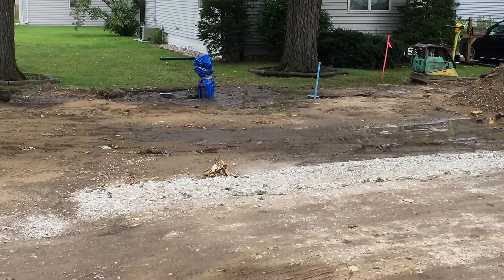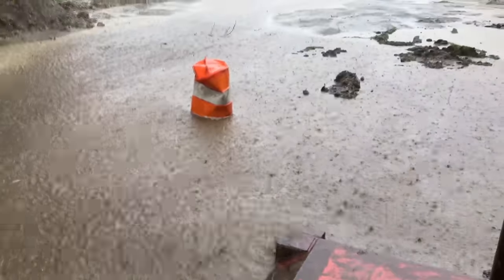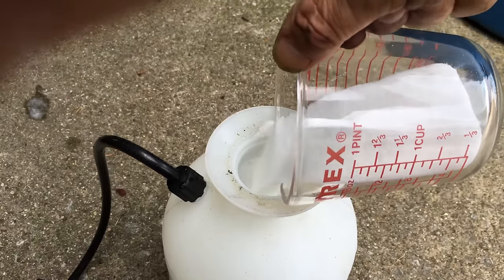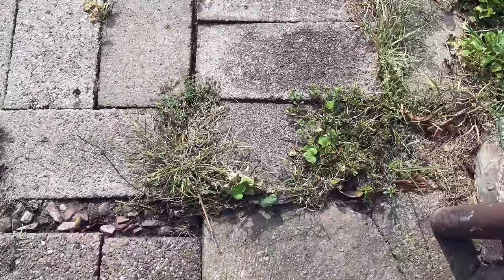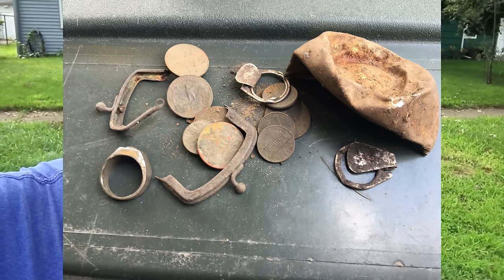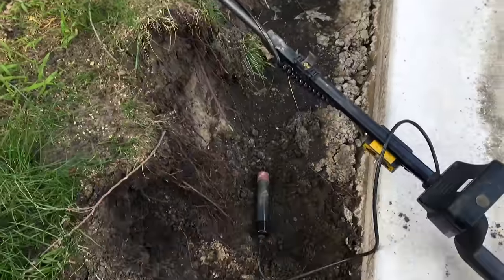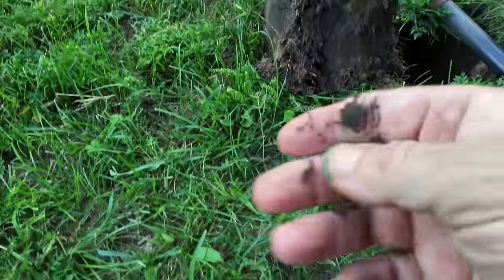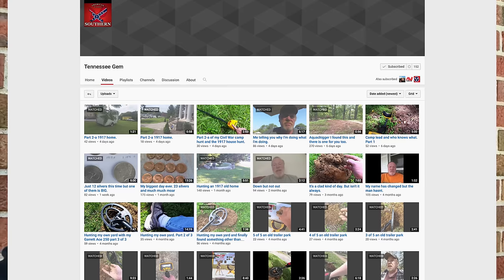Metal Detecting 3 short hunts & a Tip for $3 a Gallon weed killer 17_16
It has been slow the last month , but I still found a few silver coins . I also show how to make a gallon of weed /Grass killer for less than $3.